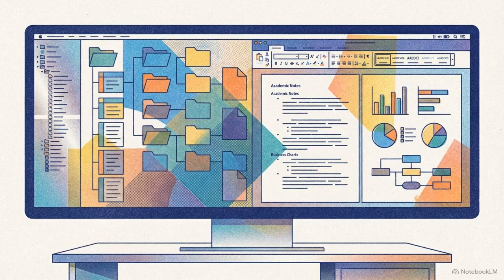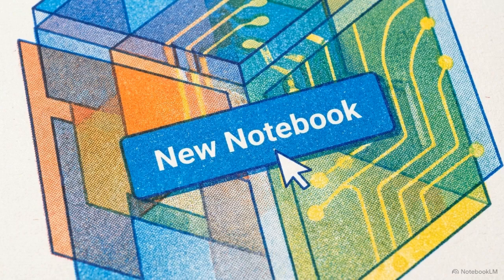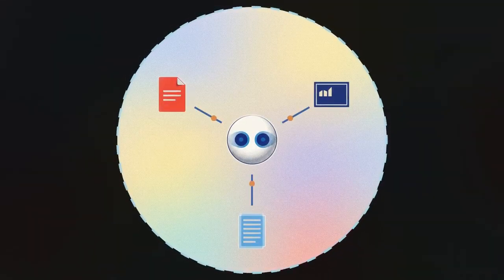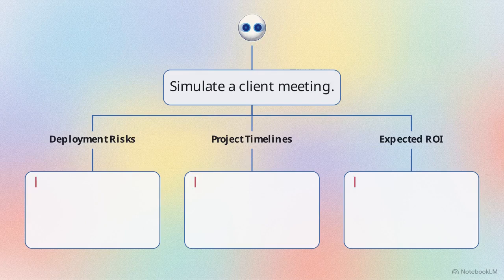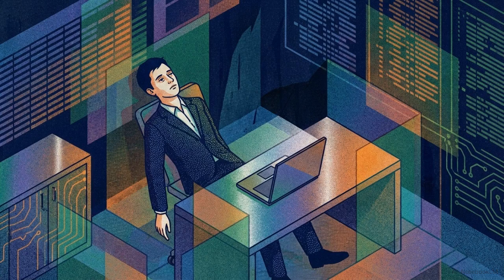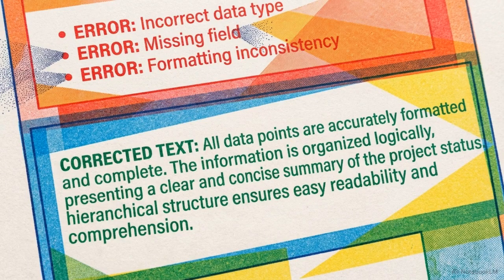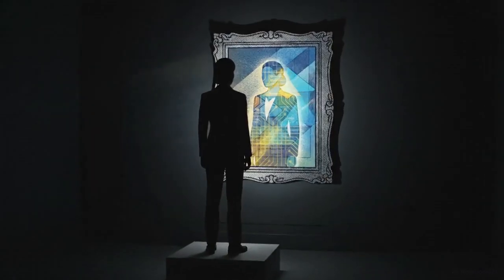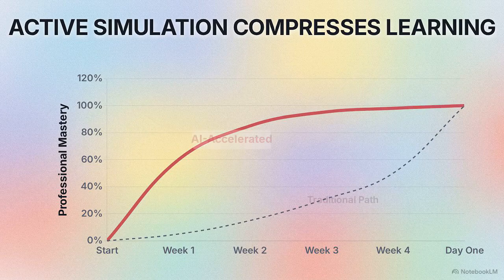From Classroom to Boardroom Building an AI Knowledge System